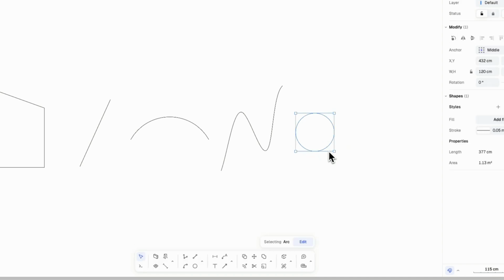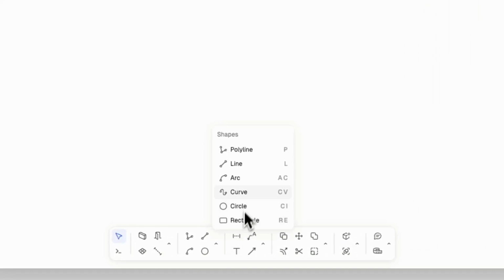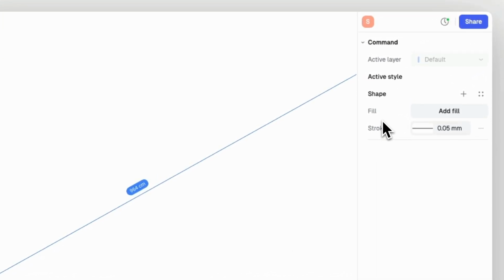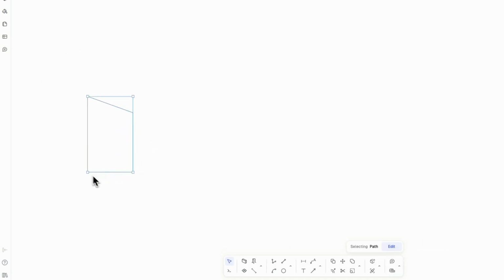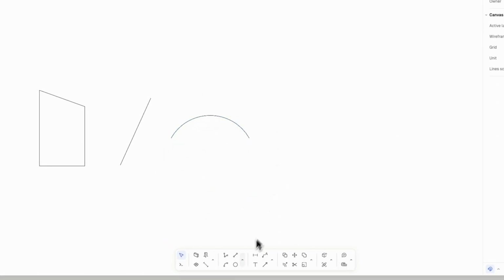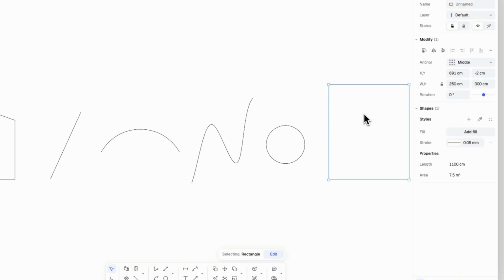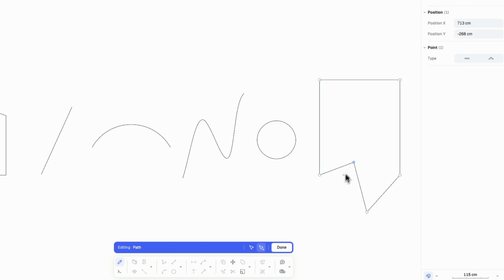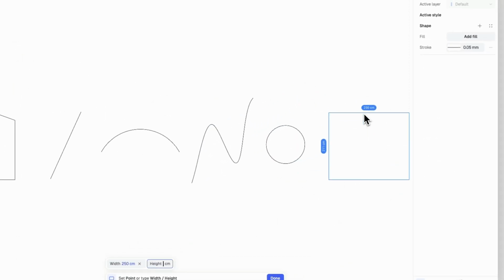How to Use Drawing Tools in Rayon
Let's discover how to draw in Rayon; tools like Polyline, Line, Spline etc, will be ideal tools to sketch your architectural drawings.

00:00 Intro
00:36 Polyline
00:45 Line
00:50 Arc
00:54 Curve
00:56 Circle
01:00 Rectangle
01:05 Editing shapes